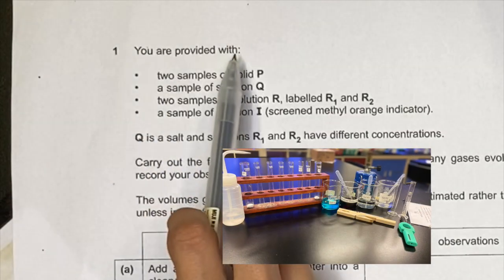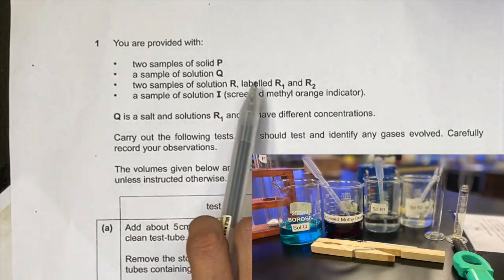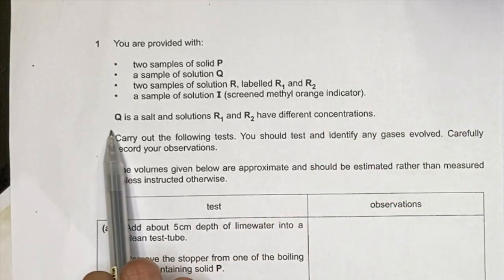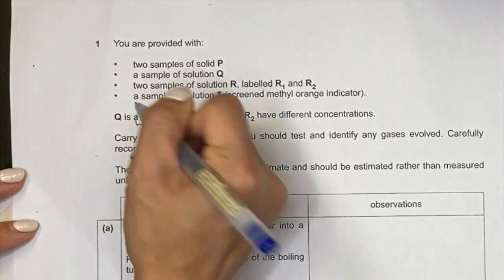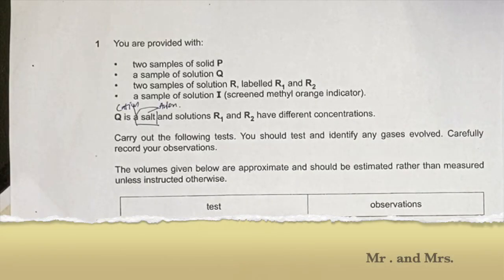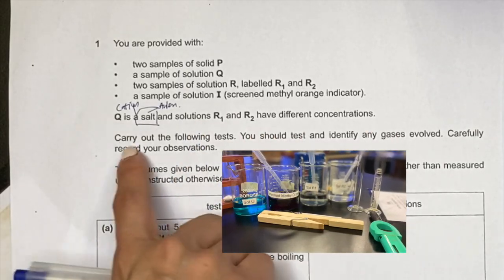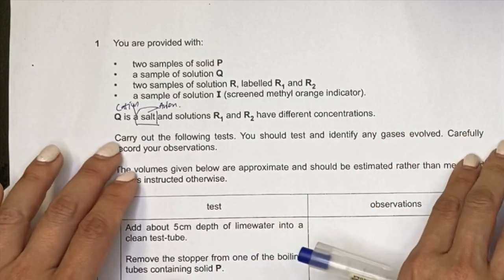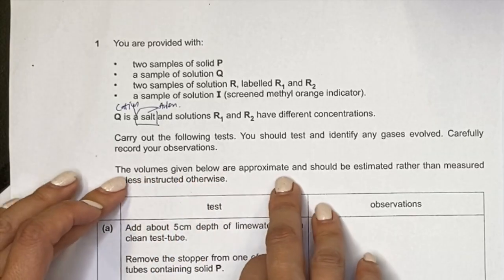2020 Science (Chemistry) Practical O Level - Part 1 Preparation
It seems like a straightforward question for the front portion of this practical exam but the second portion of it requires you to know your mole concept.
Do not fret, let Ms. Selena shows you how to conquer this paper.